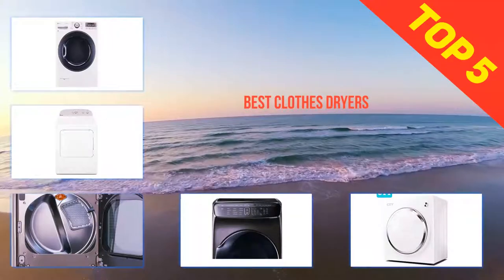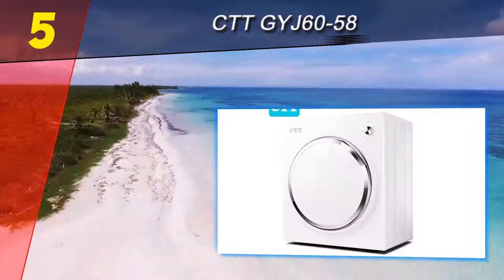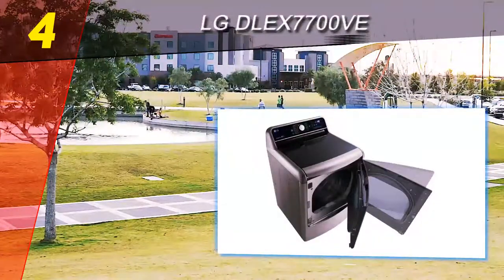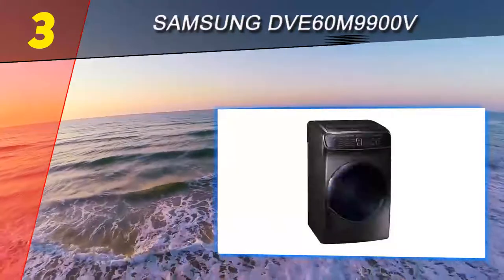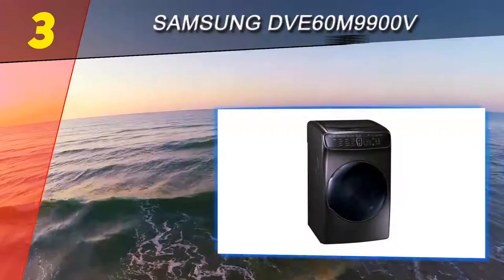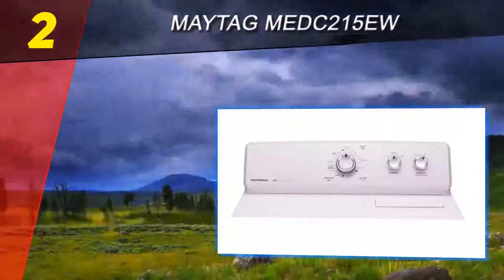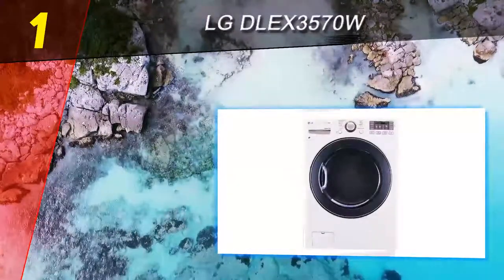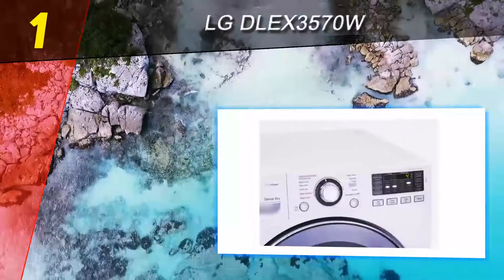5 Best Clothes Dryers In 2023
Here is the Updated Prices of the Best Clothes Dryers in 2023!

Things that we mentioned in this video:
1. LG DLEX3570W - B0092JSGXI
2. Maytag MEDC215EW - B076JH6XMM
3. LG DLEX7700VE - B00W4KN3TY
4. Samsung DVE60M9900V - B0719WY3BZ
5. CTT GYJ60 58 - B005R597HA